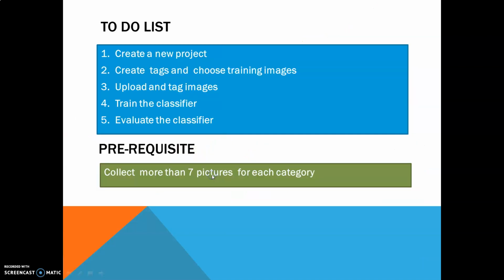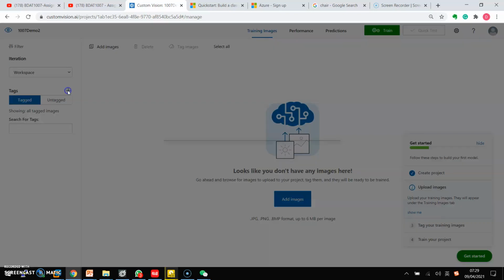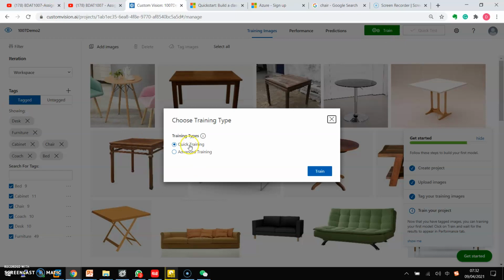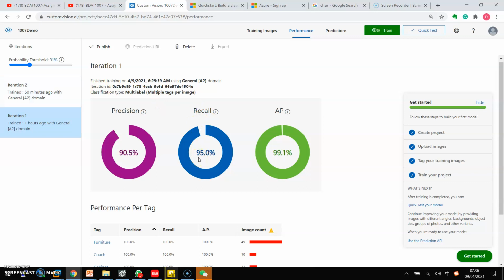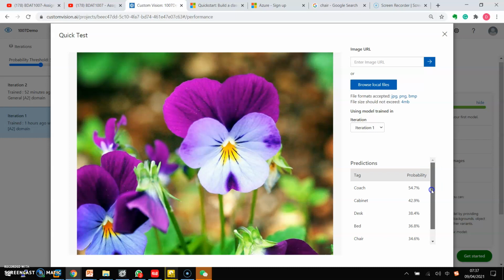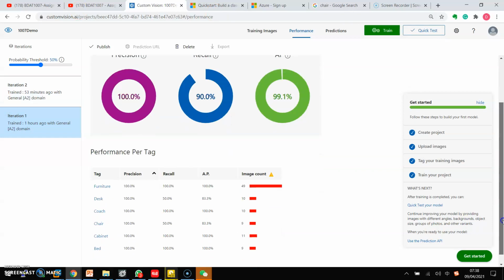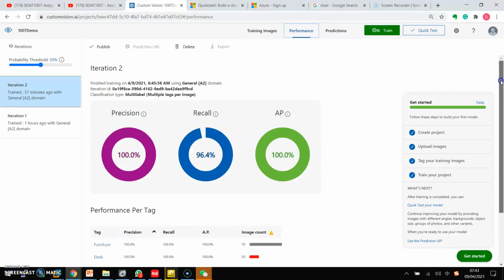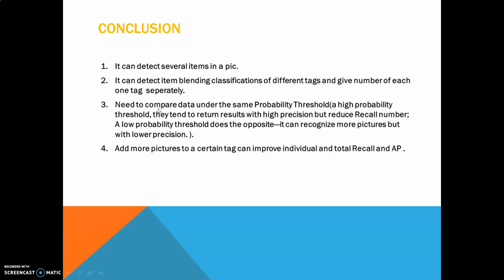Assignment 4 of BDAT1007